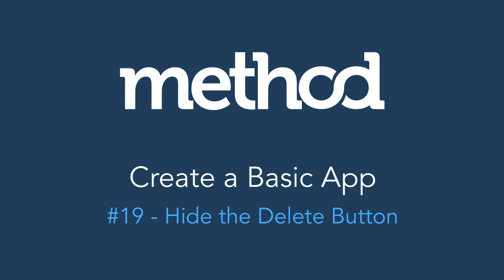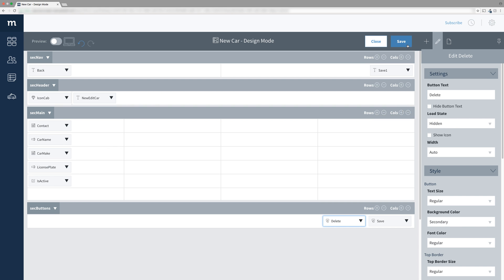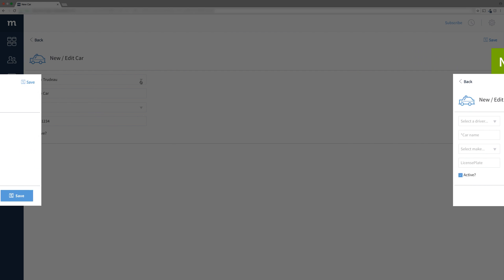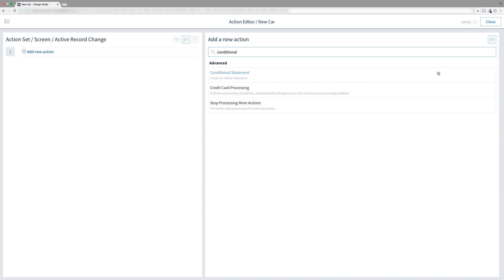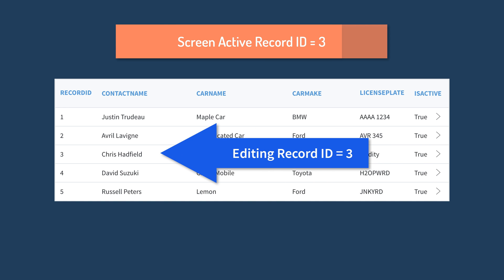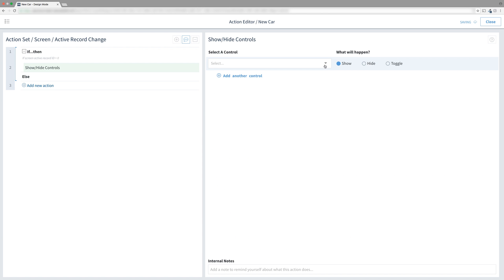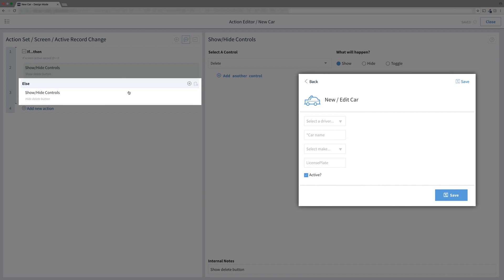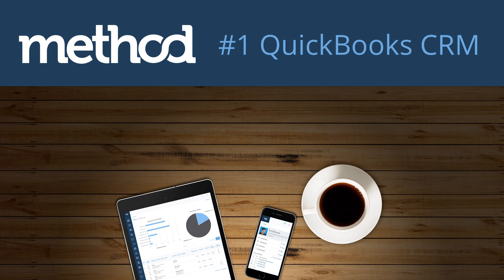[Create a Basic App] #19 Hide the Delete Button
In this Method customization series, we're building an app from scratch. In this video, we will hide the delete button when the New / Edit car screen is being used to add a new car.